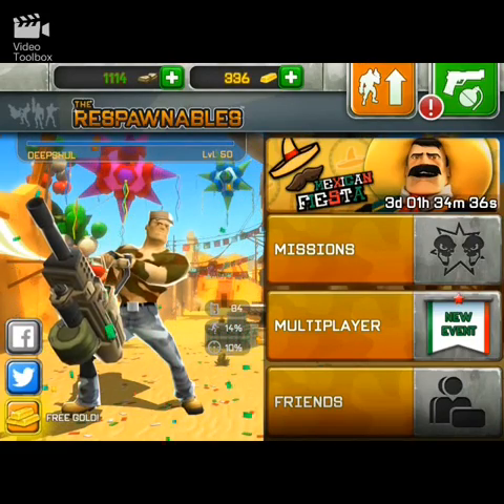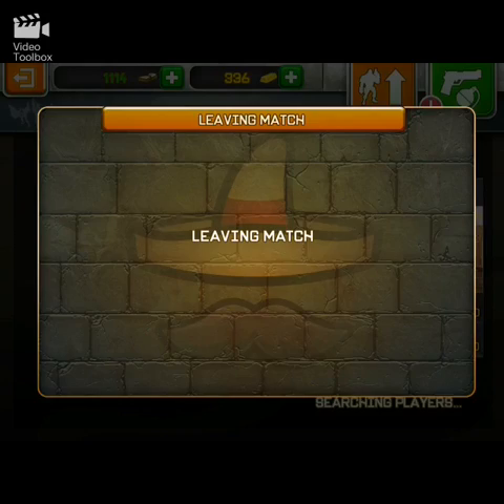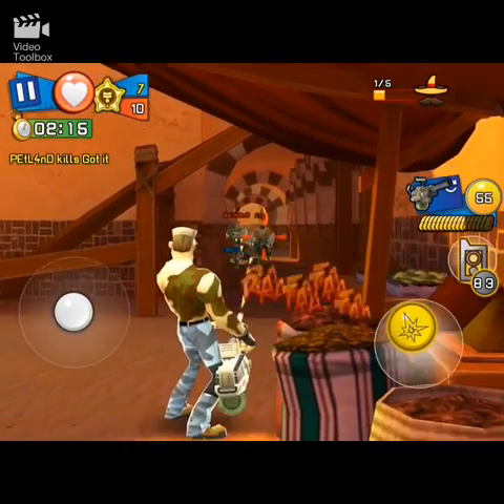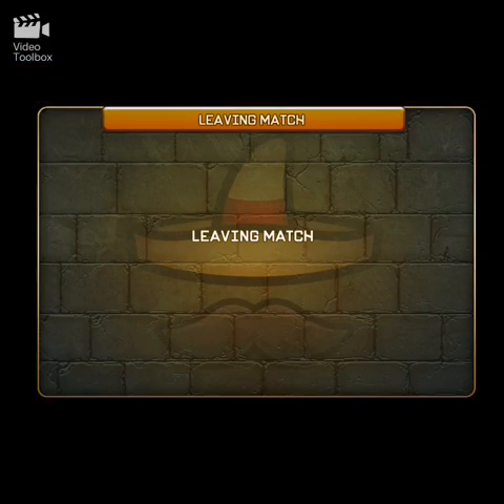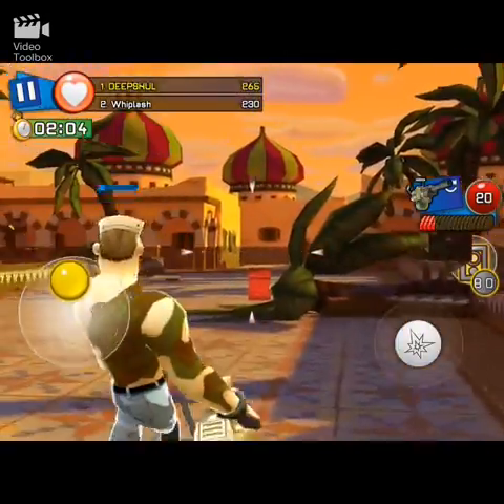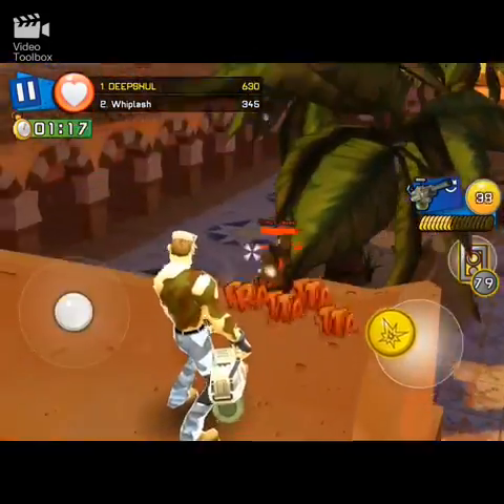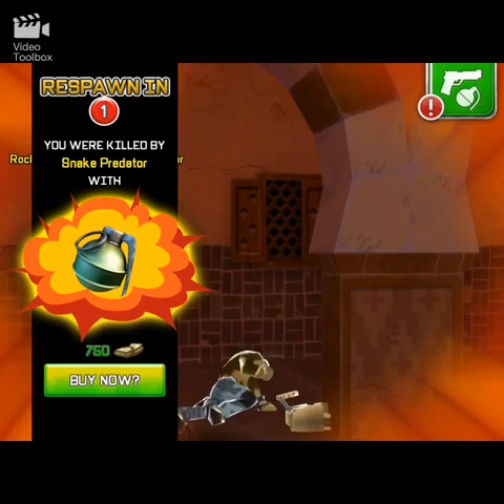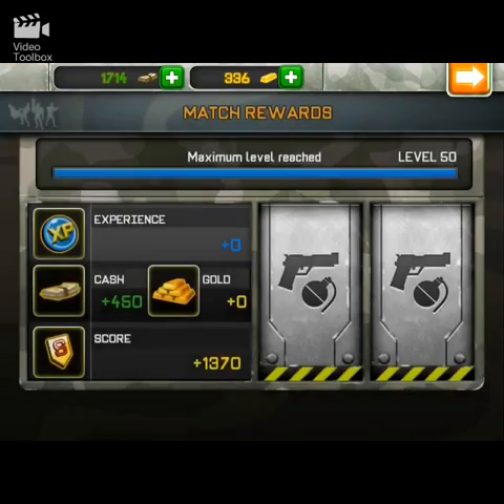Respawnables- | Siege Cannon | Review/Gameplay/Tips | Super Op